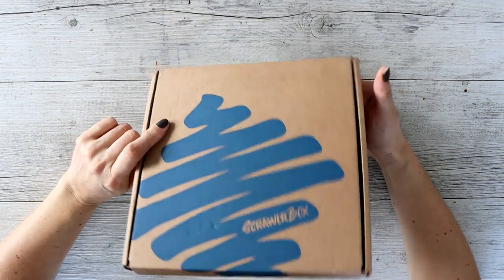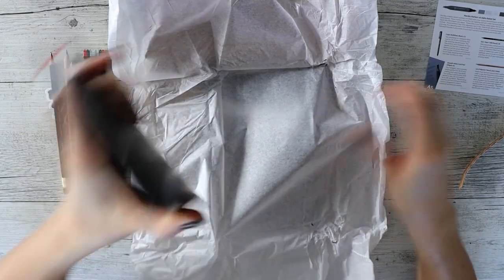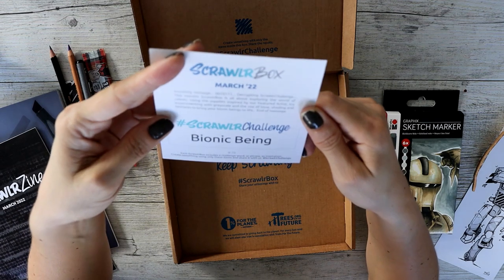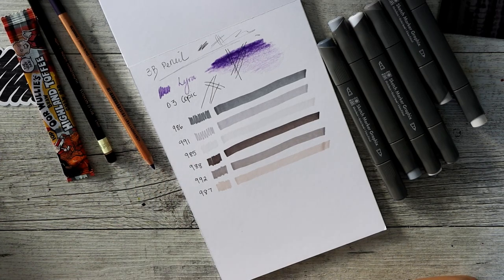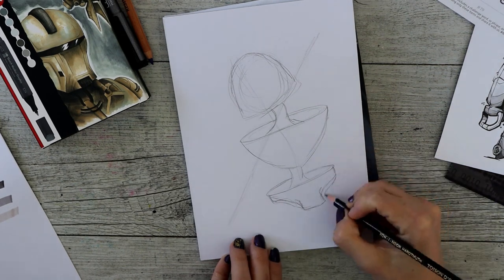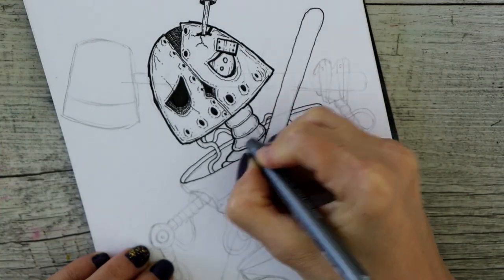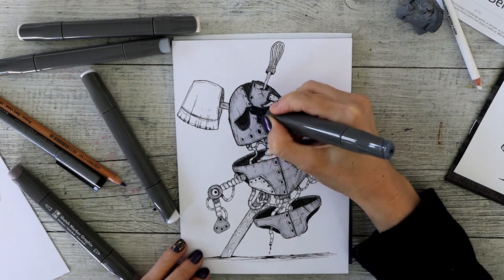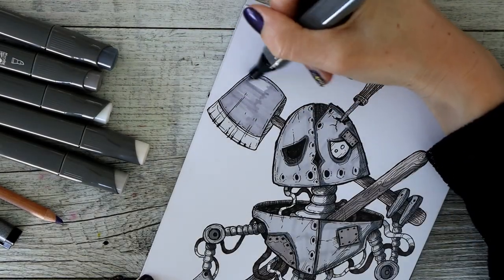Evil Robot or Just Neglected... | MARCH 2022 Scrawlrbox Unboxing/Challenge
Episode 383 - This is my 4th last box from Scrawlrbox, I explain why in the video. Playing with these alcohol markers was fun and I should do that more often but I don't and i'm sorry.

MAIN EQUIPMENT AND SUPPLIES USED IN THIS VIDEO:
* Marabu Markers x6 Alpha Robot Set
* Copic Multiliner Black 0.3
* Smooth White Card Pad 250GSM A5
* Koh I Noor 1900 Pencil 3B
* Lyra Polycolor Pencil Dark Violet

* Canon EOS 200D II DSLR Camera (Main Camera)
• Samsung Galaxy S10 Mobile Phone (Side Shots)
* K&F Concept Multi-Angle Tripod
* Neewer 14 to 18" Ring LED Light with Tripod Kit

- Free patterns, blogs, products to get started and promotions. - this is where I sell my toy patterns (this can be accessed from my website above as well).
- My Red Bubble Store where you can buy my drawings as prints.
(yeh, live here too) (live the most these days) (I don't use this) GSM